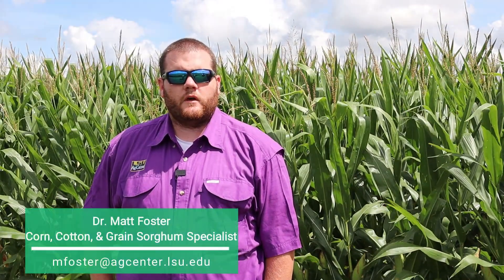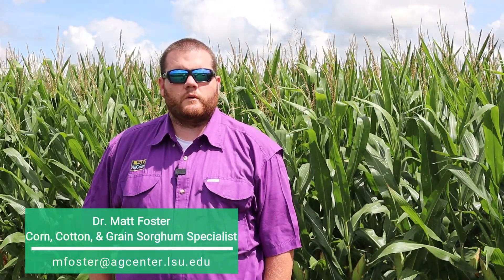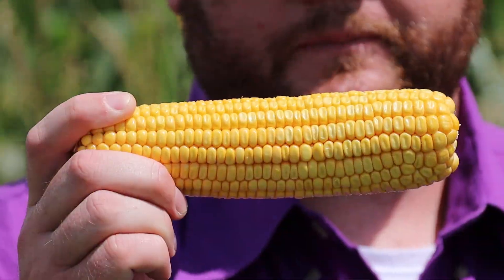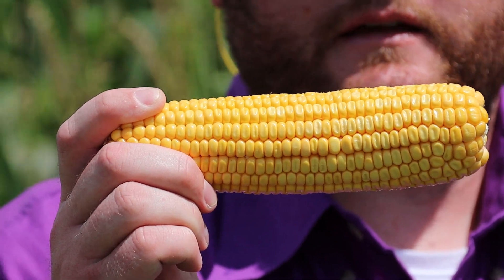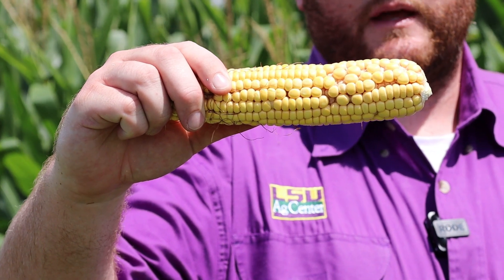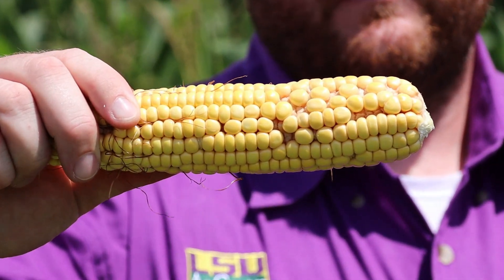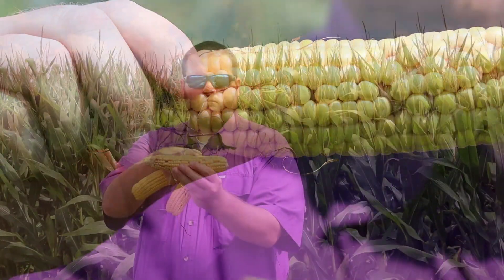Corn Growth Stages & Update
Dr. Matt Foster discusses the stages of corn growth and how important it is to know your current stage. By knowing the stage of development it can help you make important discussions about pesticide applications and irrigation requirements.